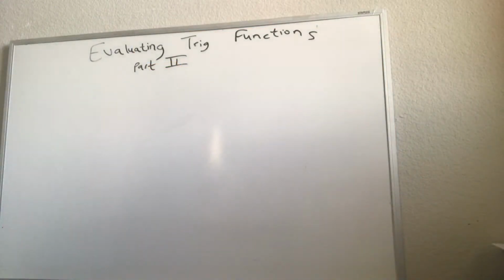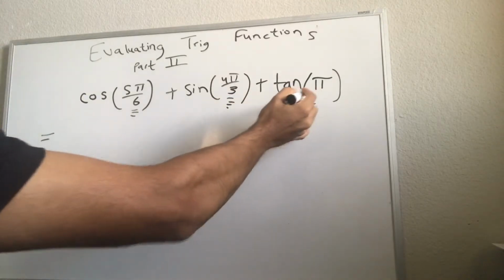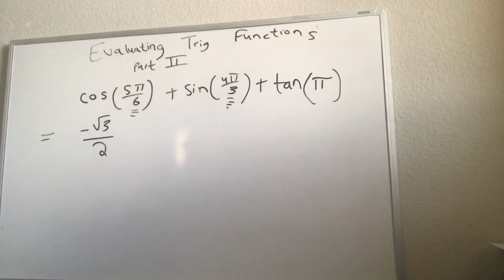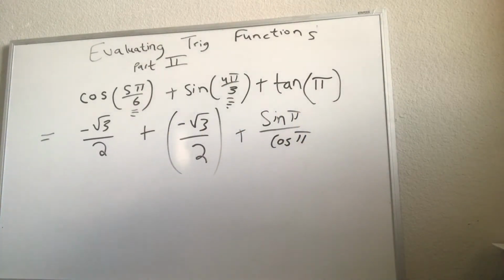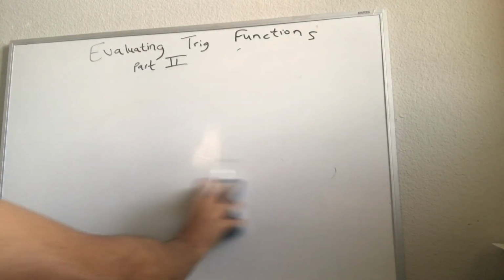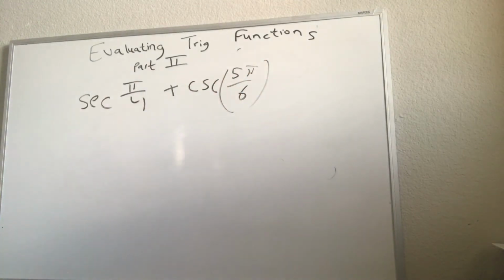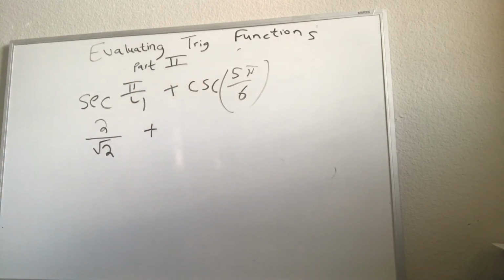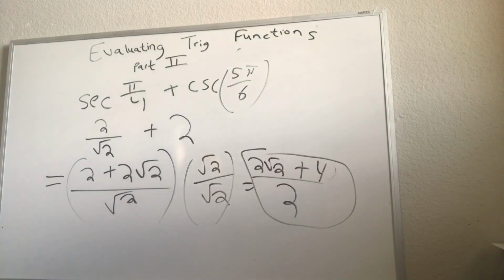Evaluating Trigonometric Functions